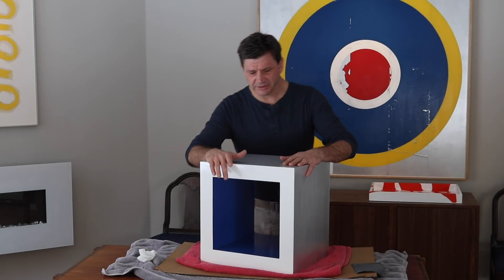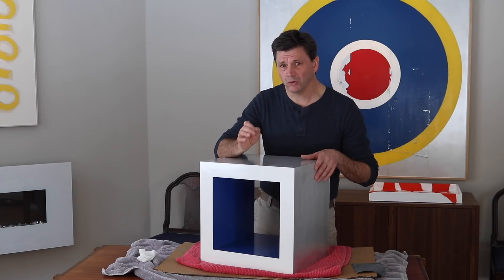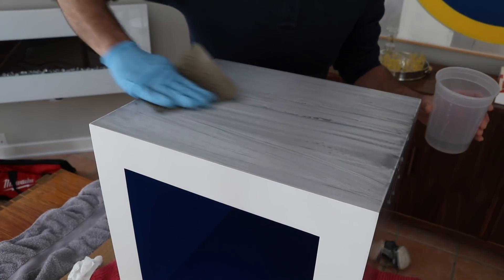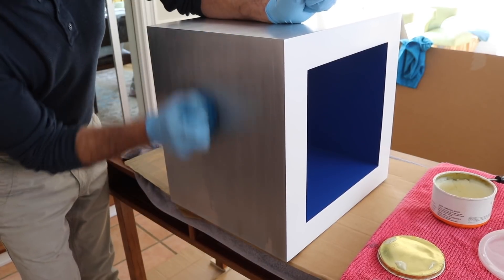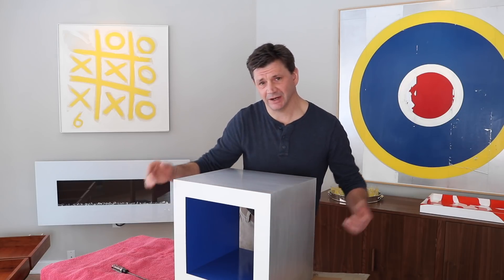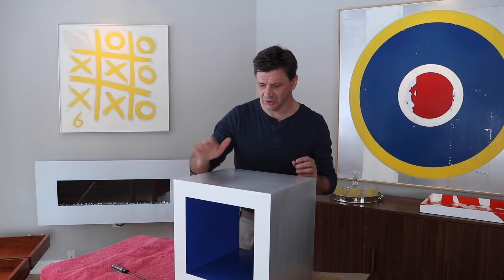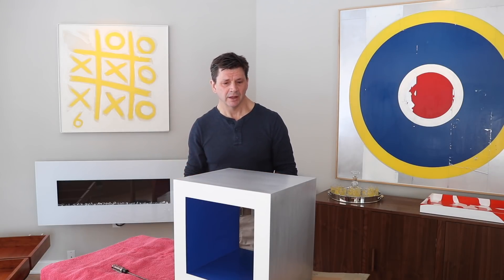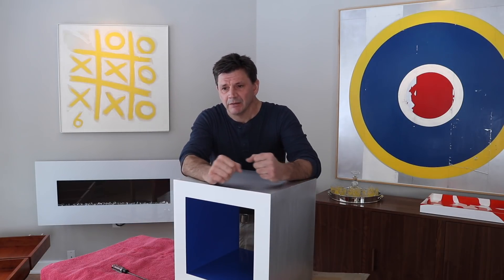Finish Failure! & Fix, Butcher's Wax is a Great Finish for Aluminum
I had a finish failure on this cocktail table I built with aluminum on both the top and sides and show you how I refinish it using Butcher's Bowling Alley Way which works great.  Aluminum is a tricky surface to work with and I originally finished the table with a clear aerosol spray paint that didn't take.

The tools and products I use most frequently:

Woodworking Products:
24" Sure-Foot Aluminum Bar Clamp
48" Sure-Foot Aluminum Bar Clamp
3m(TM) Half Facepiece Respirator (Dust mask)
Titebond II Premium Wood Glue
3M Paint Project Respirator